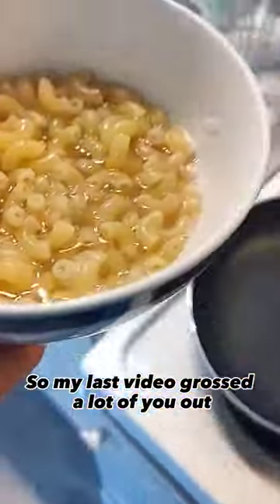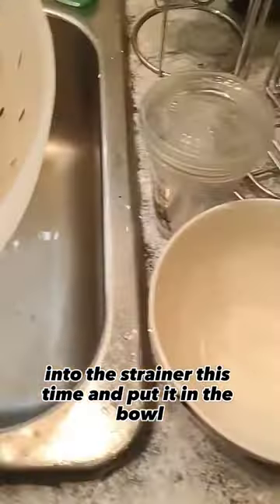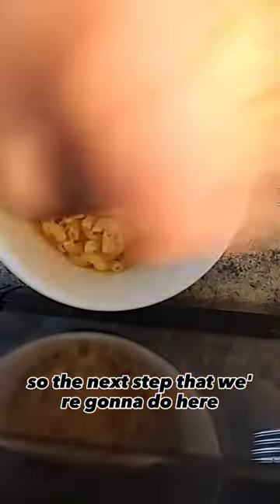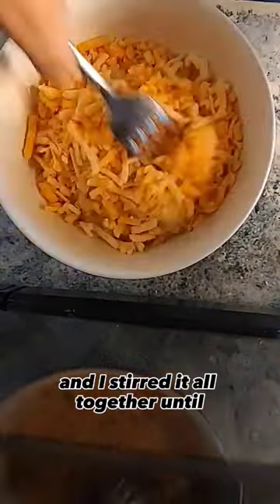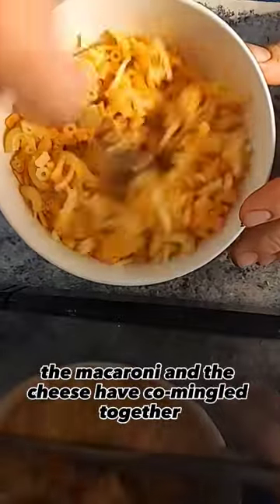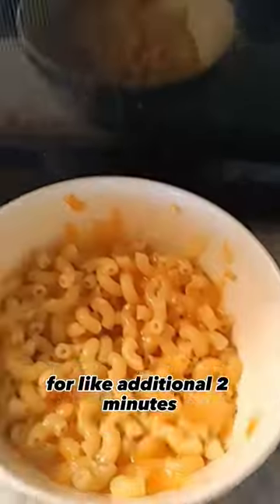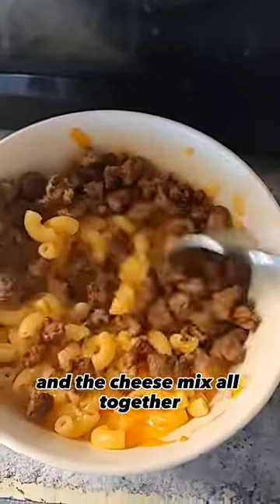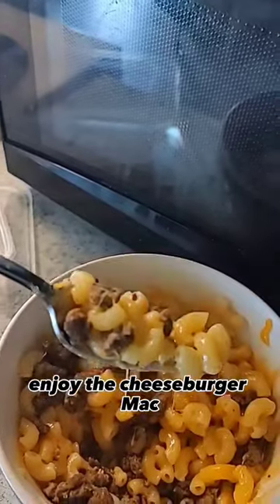Cheeseburger Mac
Directions

Cook noodles ina bowl with 2 cups of water 9 mins in microwave

drain noodles
add shredded cheese to noodles, stir till melted

Heat up for 2 mins to melt more

Add precooked ground beef

Stir together and heat again